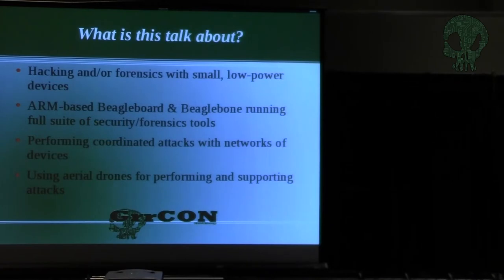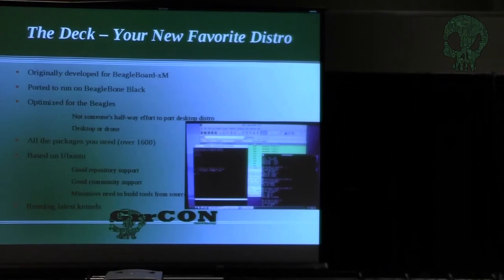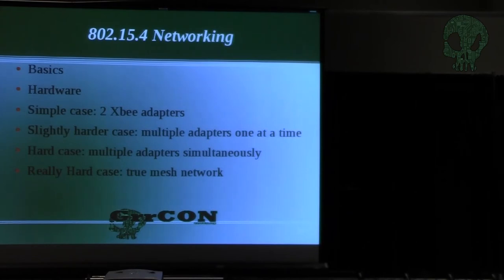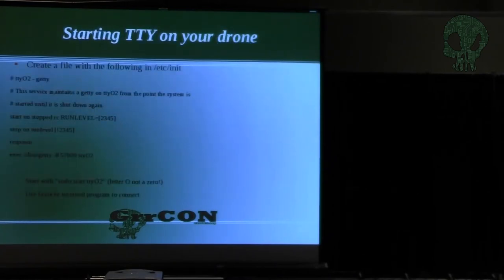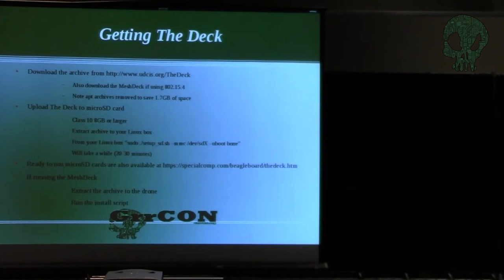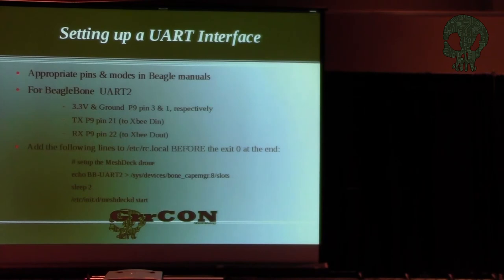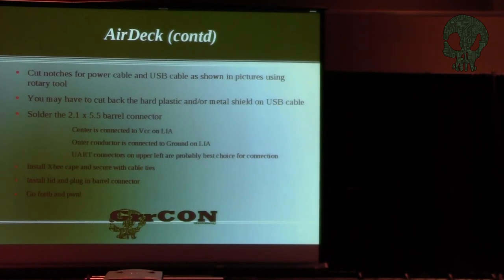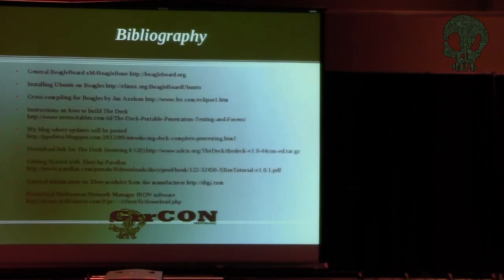GrrCON 2013 - Pwnage from the Skies! - Philip Polstra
This presentation will introduce the AirDeck which is the latest extension to The Deck penetration testing and forensics program. The Deck made its US debut at GrrCON 2012. The Deck is a complete penetration testing and forensics Linux distribution that runs on the BeagleBoard family of small computer systems. Since its debut several modules have been released for The Deck. The 4Deck module provides USB write blocking for forensics work. The MeshDeck module allows an army of devices running The Deck and connected by 802.15.4 Xbee and/or Zigbee mesh networking to perform coordinated attacks from distances of up to a mile. The AirDeck represents the next evolutionary step to The Deck. The AirDeck is a flying wing which runs The Deck. The AirDeck is capable of vertical takeoffs and landings and can also be flown as an airplane. This allows a penetration tester to literally fly an attack device to the target organization and land somewhere where the device will go unnoticed (such as a roof). Full specifications and code for the AirDeck and other modules will be provided.

This will be the worldwide debut of the AirDeck platform.